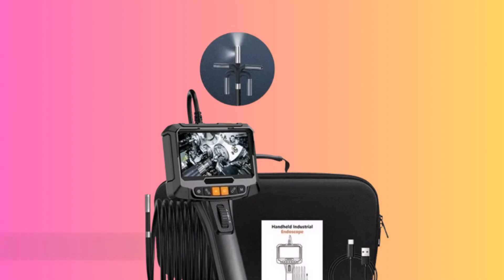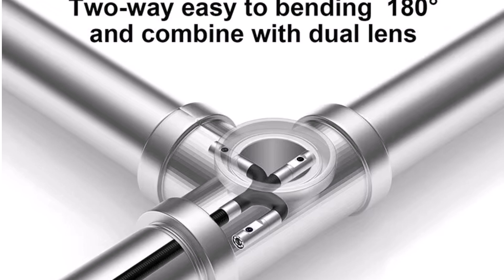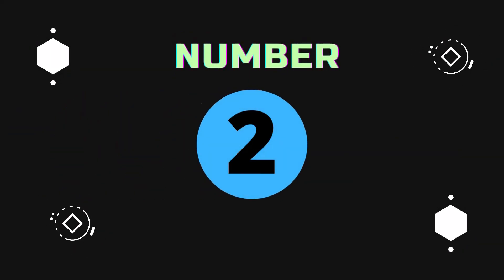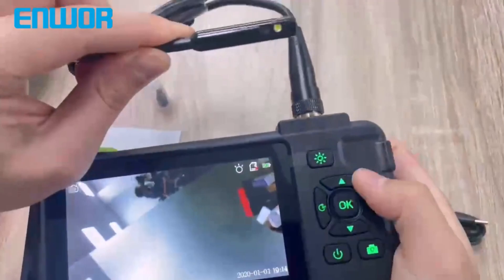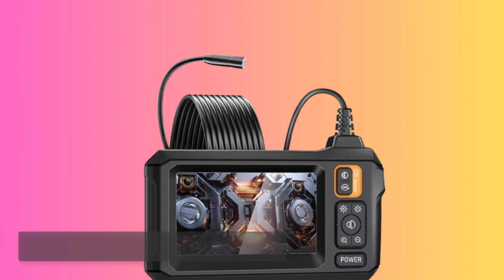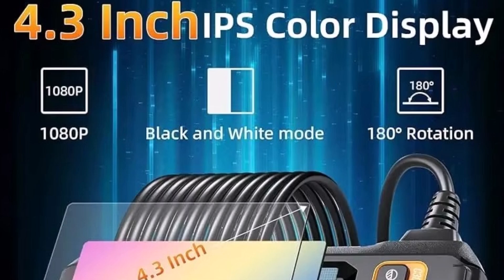Top 5 Best Industrial Endoscope Cameras for 2026 | High-Performance & Durable Choices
Links to the Best Industrial Endoscope Camera of 2026 are listed below. We've researched the Best Industrial Endoscope Cameras on AliExpress and listed them here to help you save time and money.

1. ► INSKAM S10 Industrial Endoscope Camera

2. ► ENWOR Industrial Endoscope Camera

3. ► DDCAMERA Industrial Endoscope Camera

4. ► INSKAM C30-M Industrial Endoscope Camera

5. ► INSKAM G20 Industrial Endoscope Camera